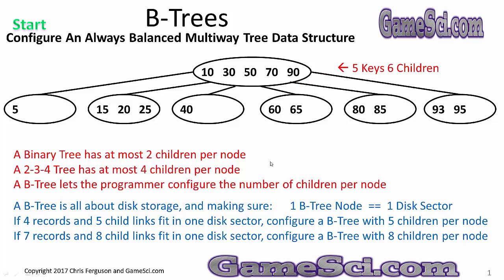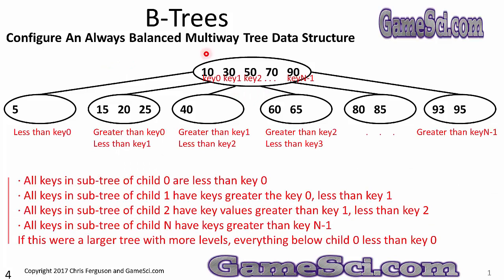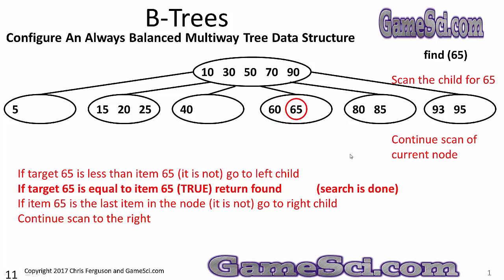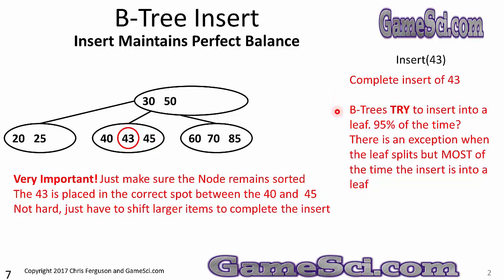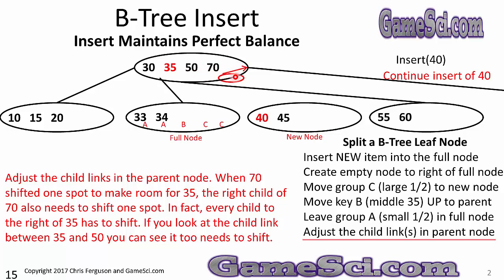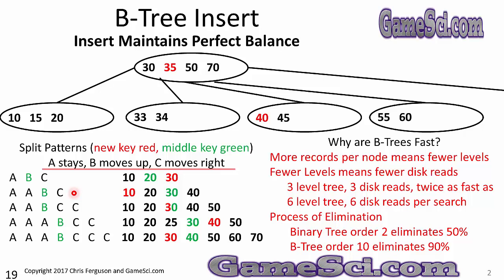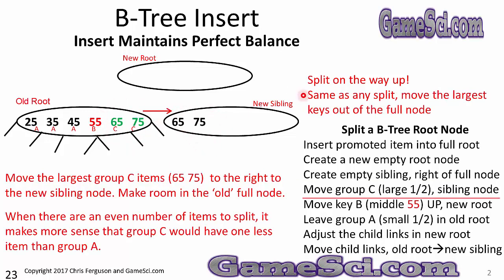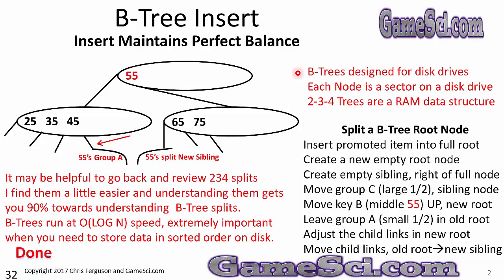CS 282 Lesson7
B-Trees
Balanced Trees
Database Files